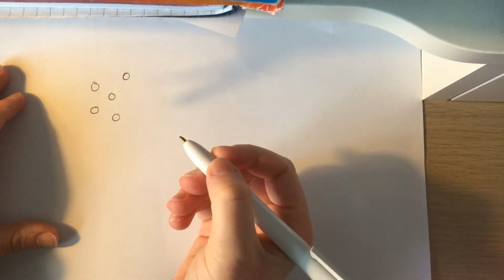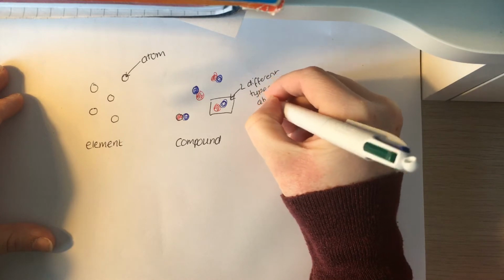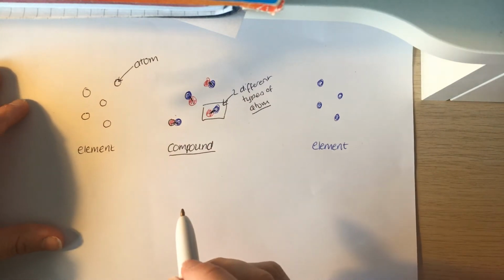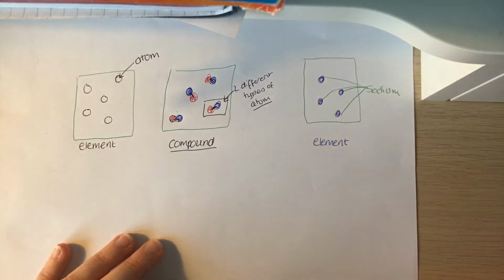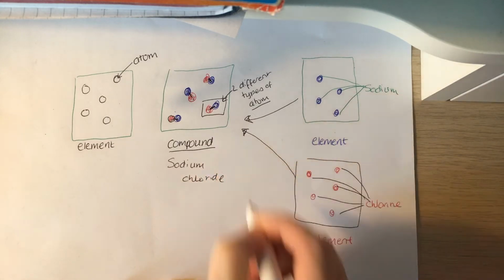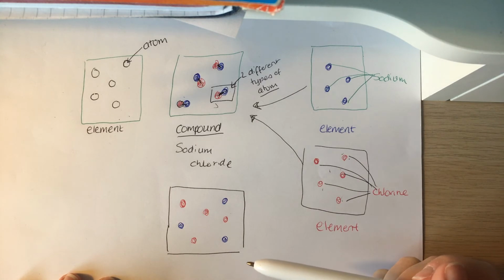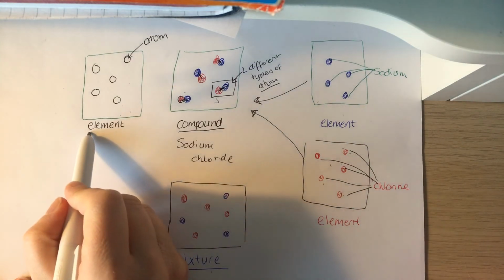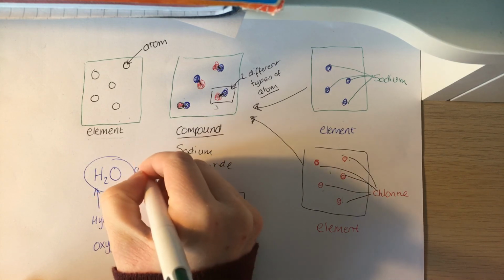So what is a compound?